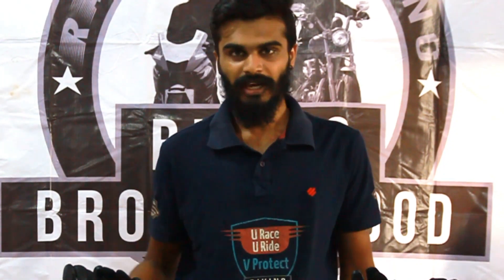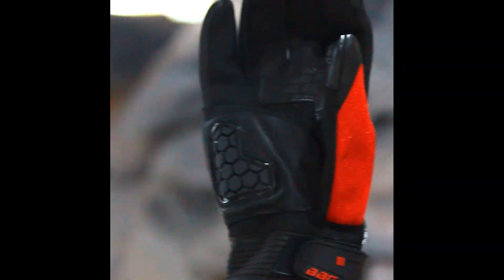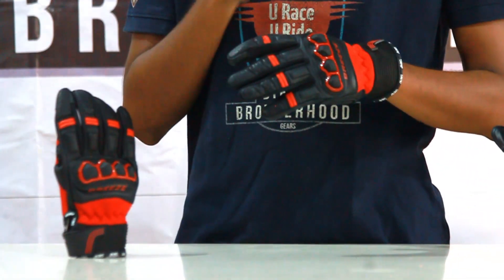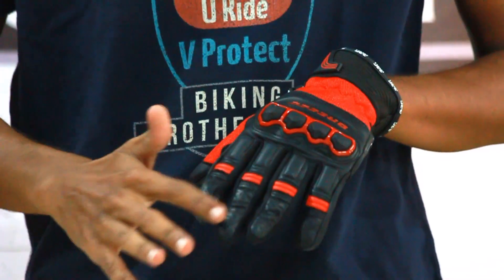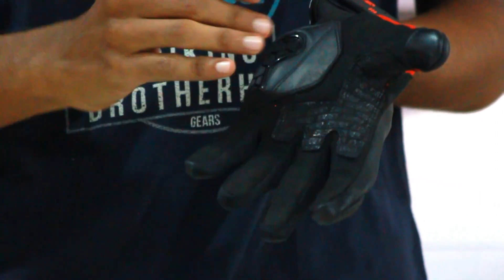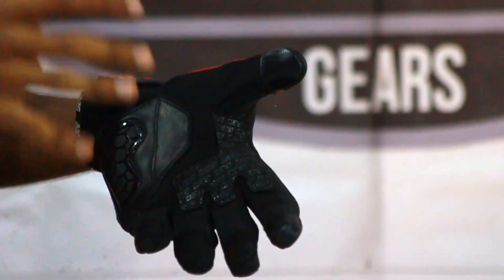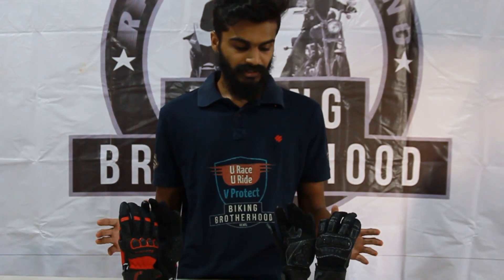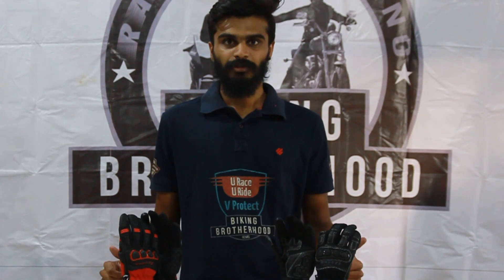BIKING BROTHERHOOD - BBG BREEZE GLOVES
BBG BREEZE Gloves is Constructed from Premium grade Leather which is highly abrasion resistant and features a Unique TPU knuckle protection. These Gloves are Specifically made for Indian Riding conditions which demands both Safety & Airflow due to hot weather conditions. Using this gloves and Riding in hot conditions will be a Breeze…
1. New fantastically designed combining Durable leather and Nylon mesh for both Abrasion resistance & high level of breath-ability.
2. Its intelligently made in a combination of leather for Impact areas and nylon mesh panels for non-Impact areas.
3. Uniquely designed TPU Knuckle protectors for high safety.
4. Leather material on fingers are perforated for air flow.
5. Palm sliders provided in Impact zone in Palm area.
6. Rubber Velcro on the cuff provide a secure and adjusted closure.
7. Touch screen compatible Index fingertip and thumb allow the use of smartphone and GPS system.